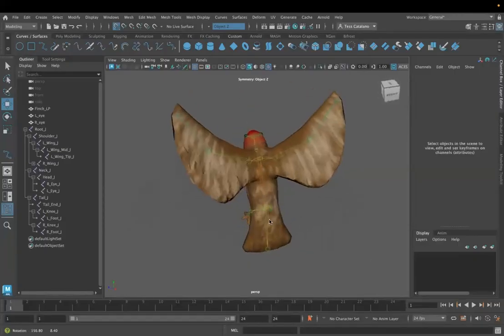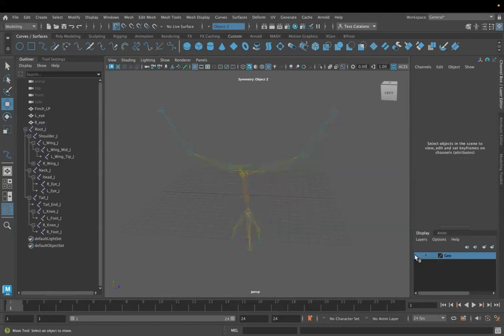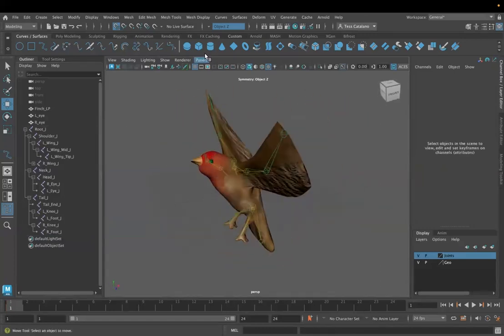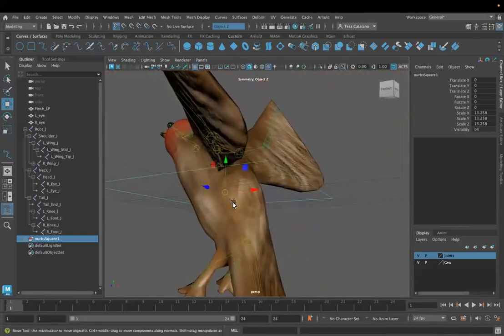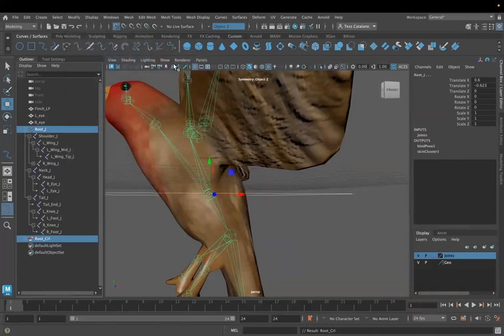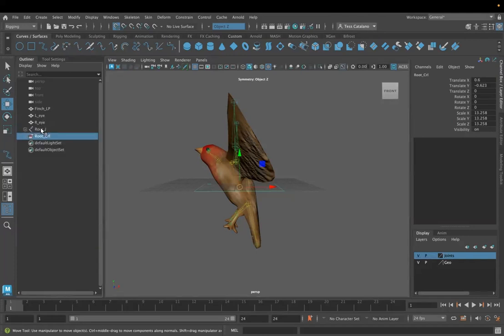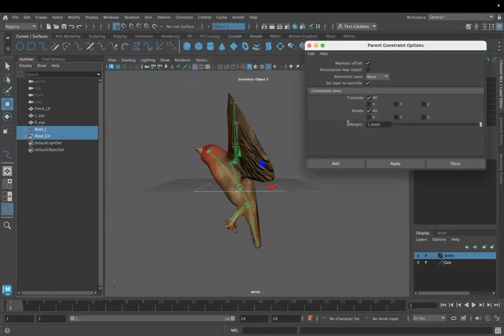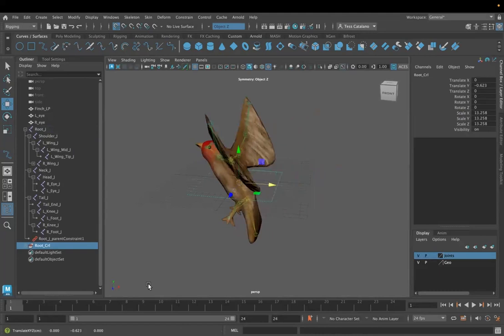Creating Controls, Root Control